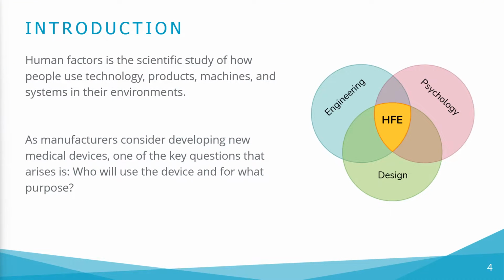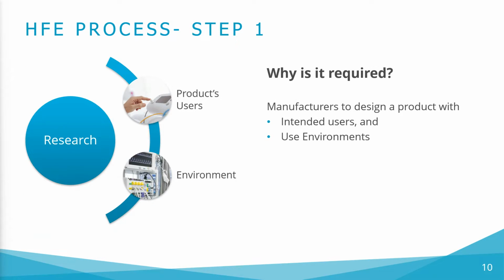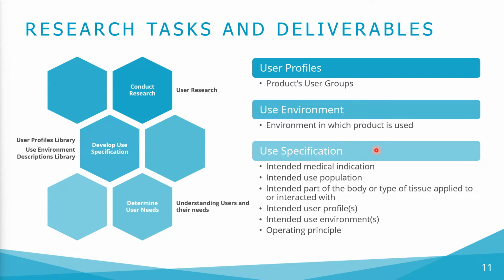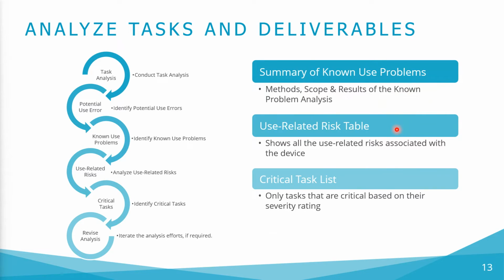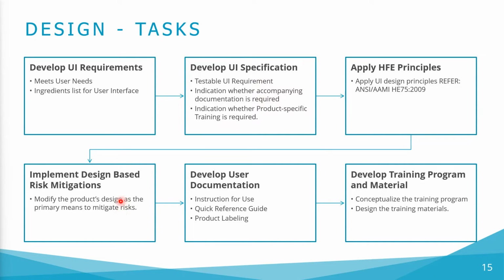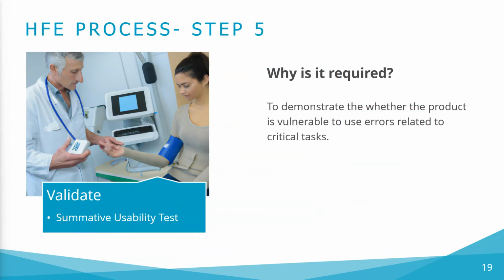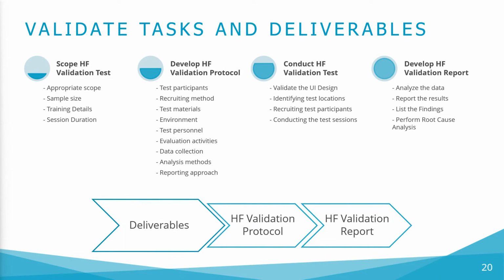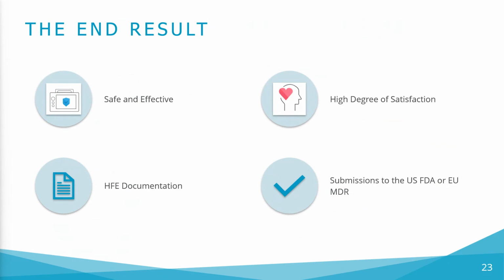Applying Human Factors to Medical Devices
For medical devices, the most important goal of the human factors is to minimize use-related hazards and risks so that users can use the device safely and effectively. The HFE process can also reduce development cost and time to market. Usability engineering process focuses on the interactions between people and devices. Know more about the need of human factors and usability engineering, HFE Process and how can Decos assist in applying Human Factors Engineering to Medical Devices in webinar recap.